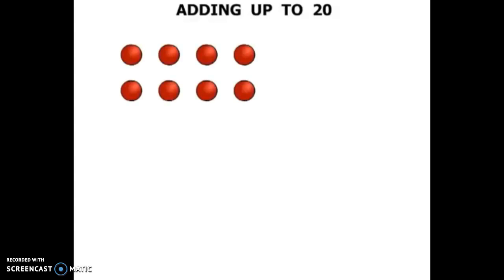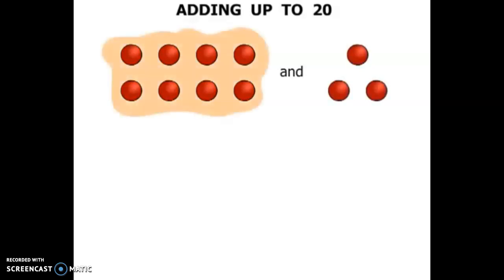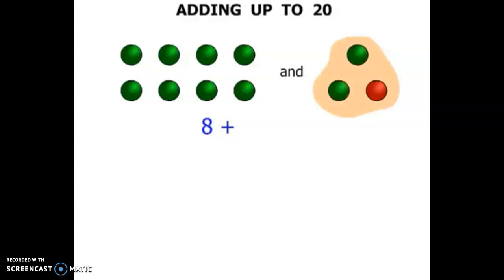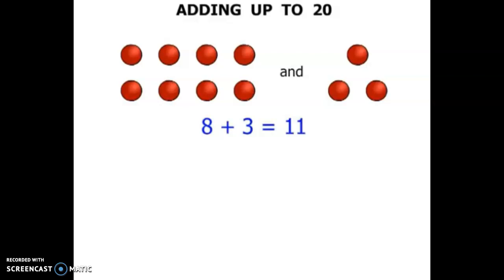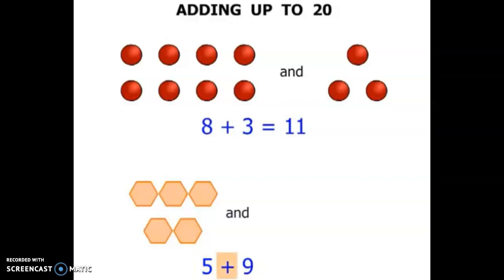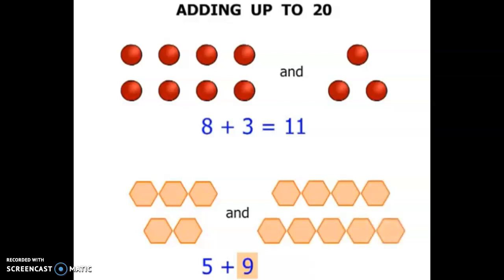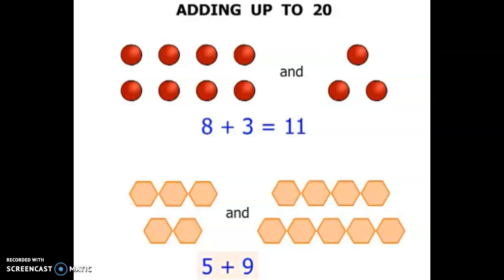Instructional Video Project K Trafton